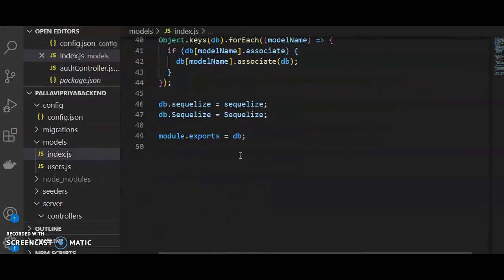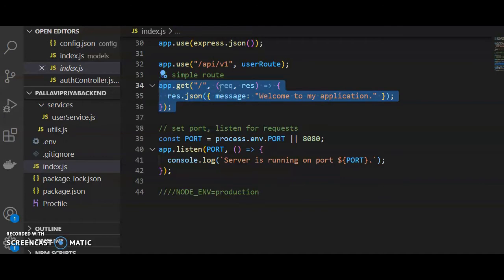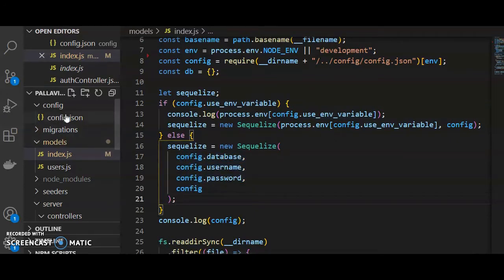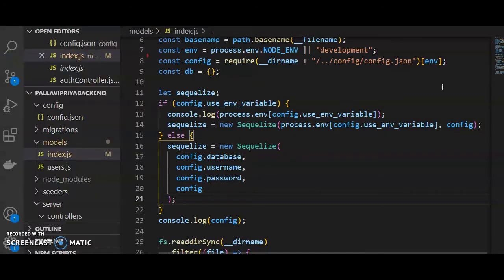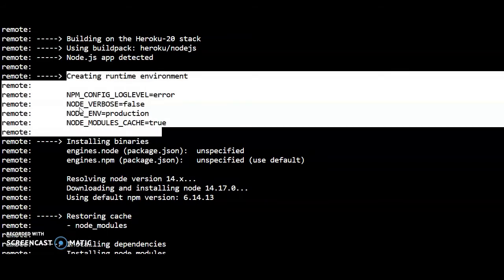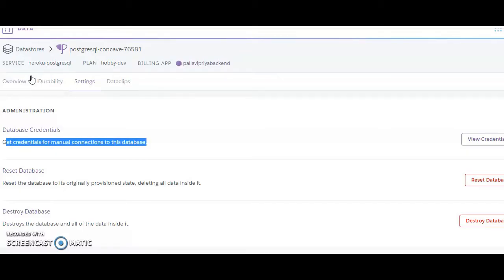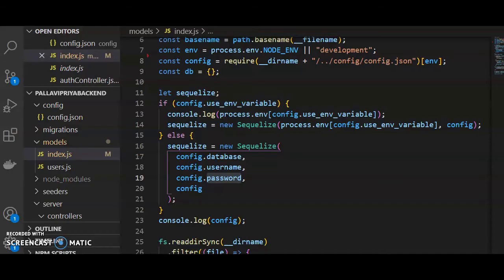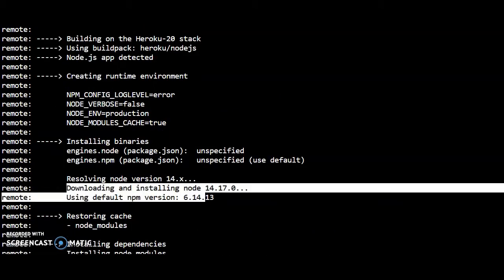Heroku Deployment with Node + Sequelize-Part2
This  part 2 video is a sneak peek of how you can debug stuff if you are deploying your node backend over sequelize database